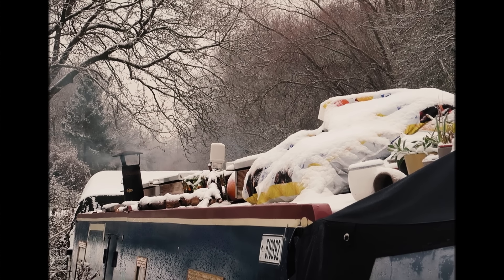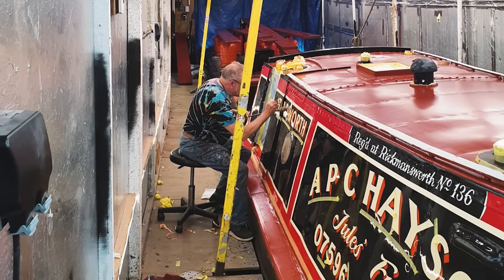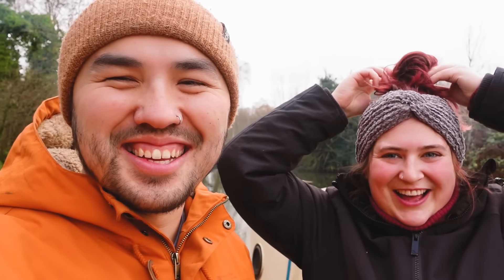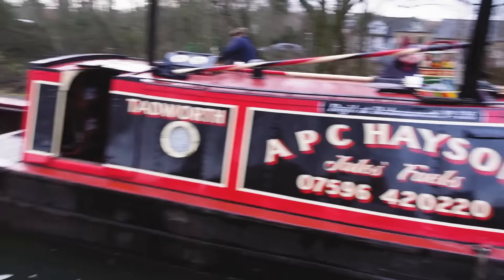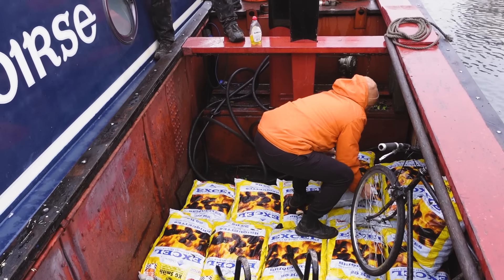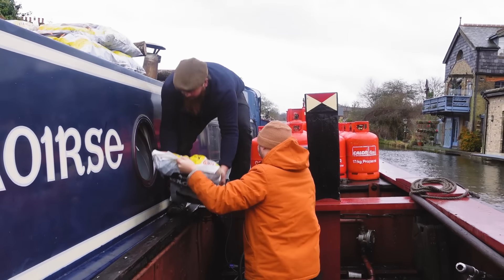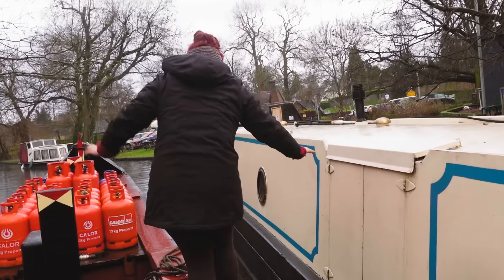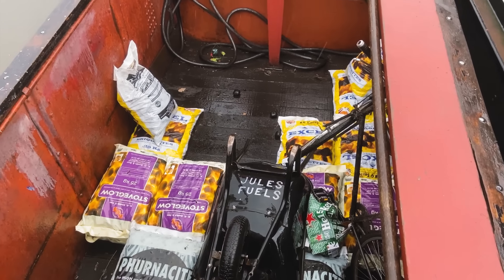A day in the life working on a canal fuel boat - 189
Have you ever wondered what it's like to work on one of these historic coal boats? Life on the UK canals is much tougher in winter, and the demand for coal, wood and gas is much higher. As we live full time on our narrowboat, we know how vital the fuel is, and we rely heavily on companies like Jules Fuels to keep us cosy and warm during the cold seasons. In this episode we join the Tadworth crew and give fuel boating a try first-hand... and boy, is it tiring 💪🏻🪓

🛒 Here's our Amazon storefront of stuff we use on our boat!*